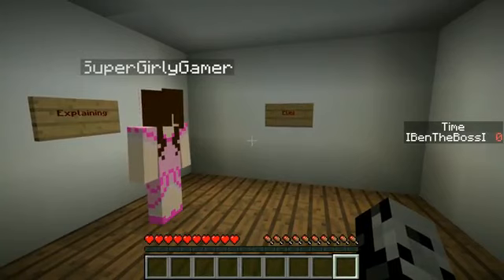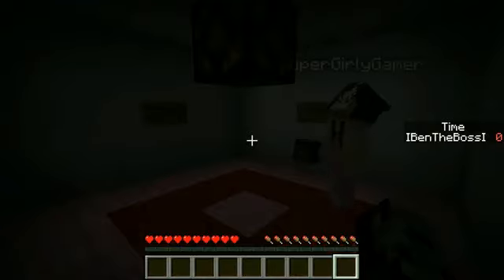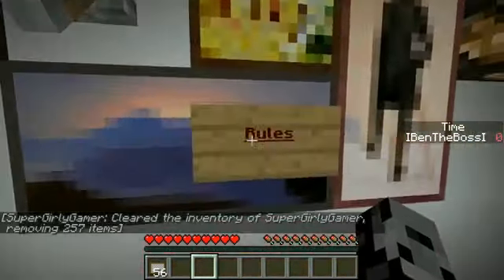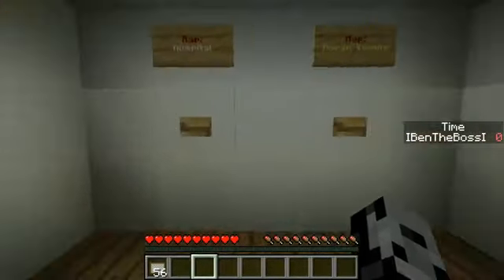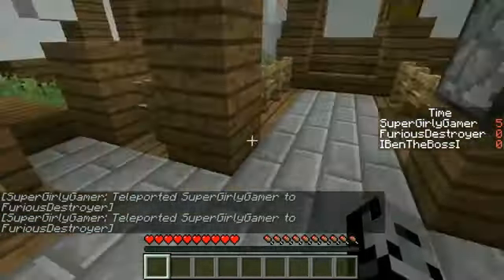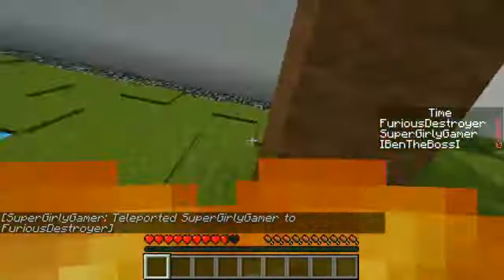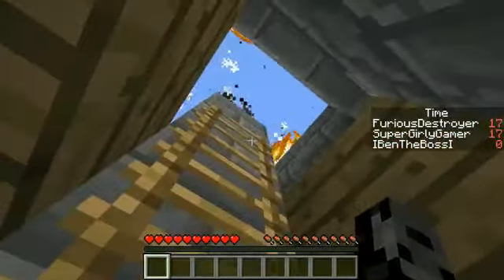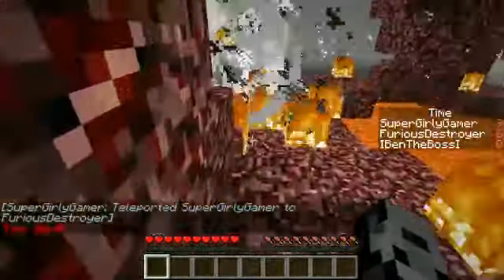PopularMMOs PAT AND JEN Minecraft NOOB VS PRO!!! - BOMB SURVIVAL! - Mini-Game